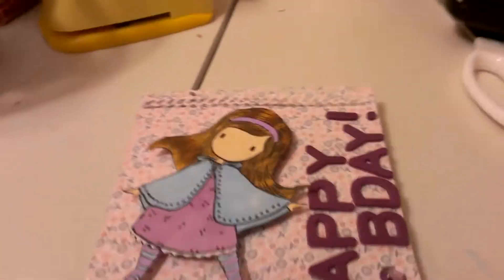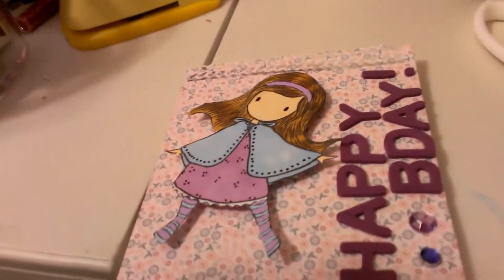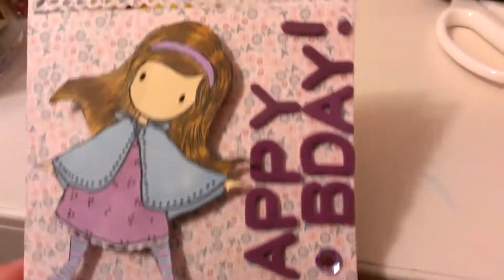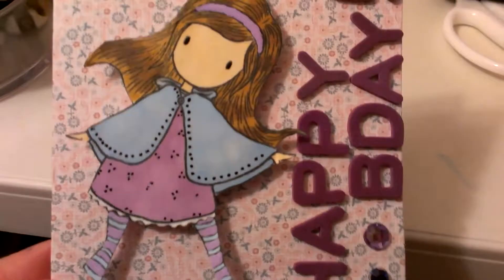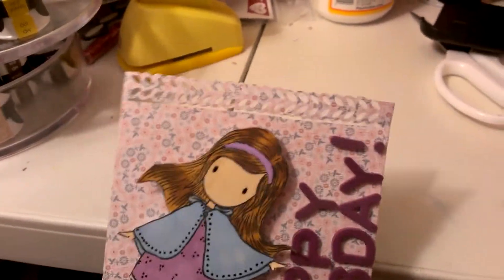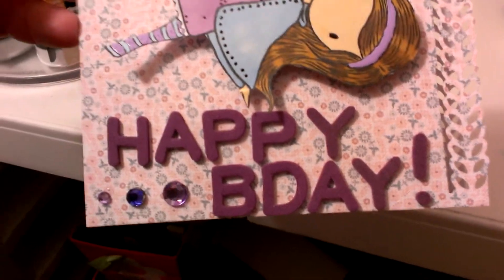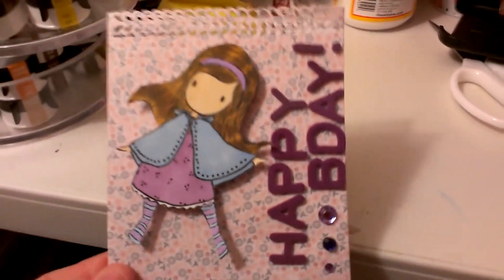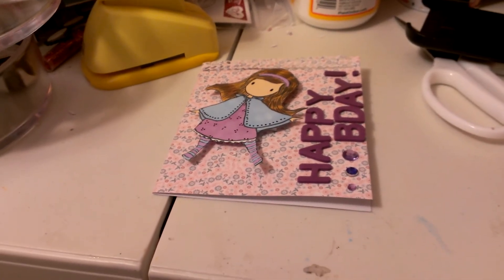Nef's 2nd Birthday Card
this is the second card that I created for my birthday swap with Nef. I just love those gorjuss    stamps :)